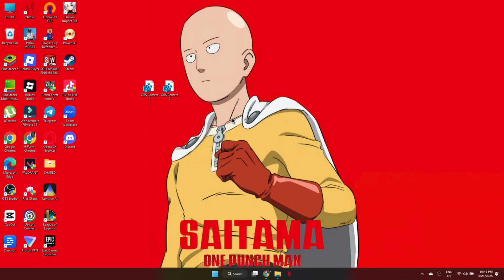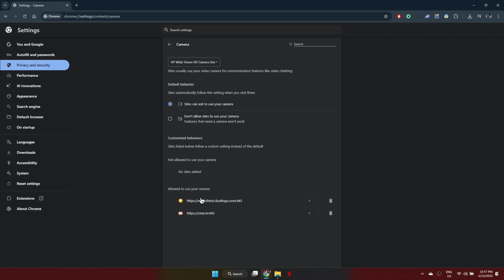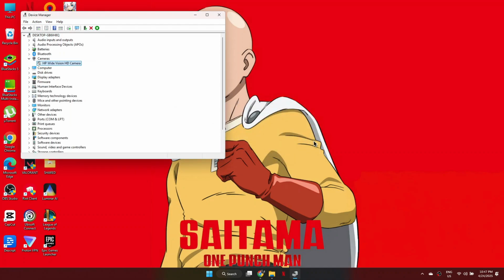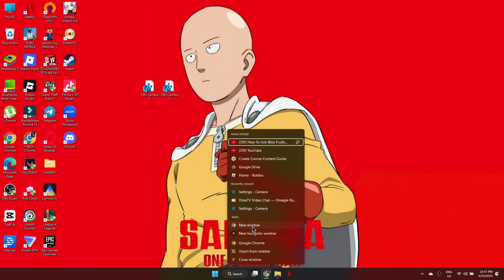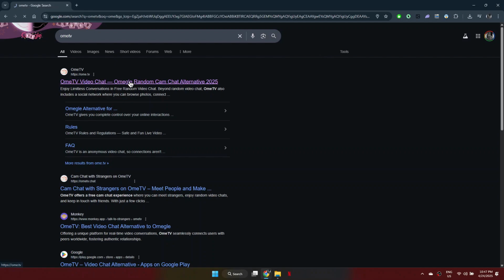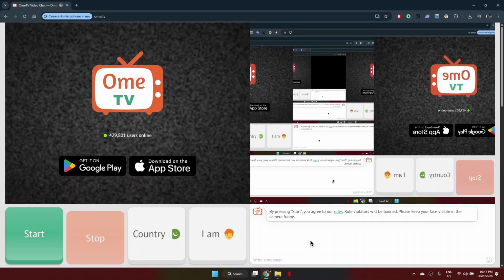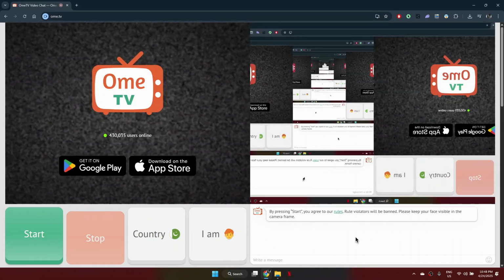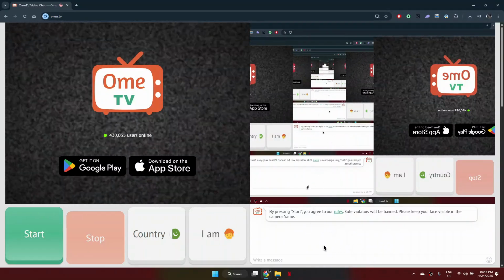How to Use OBS Virtual Camera on Ome TV – 2025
Want to enhance your Ome TV experience with custom overlays, filters, or pranks? In this 2025 guide, I’ll show you how to use OBS Virtual Camera on Ome TV, even though the platform doesn't officially support virtual cameras.